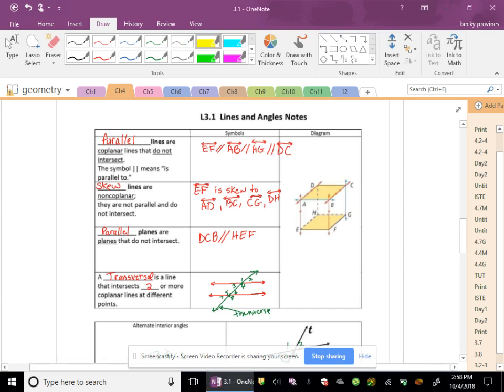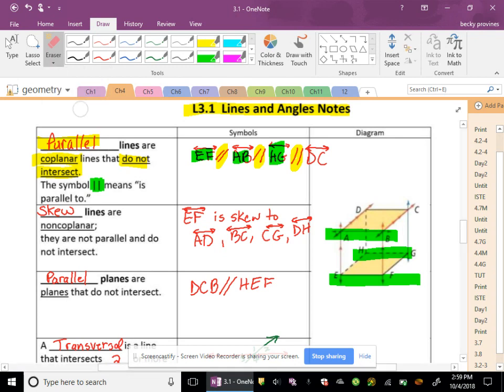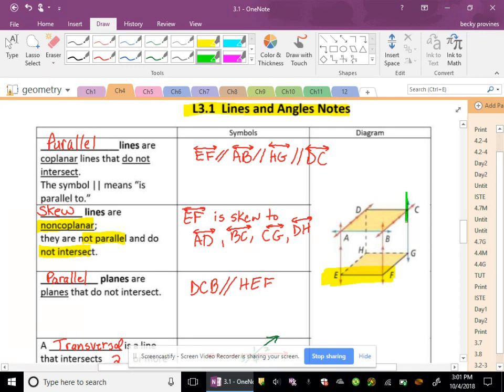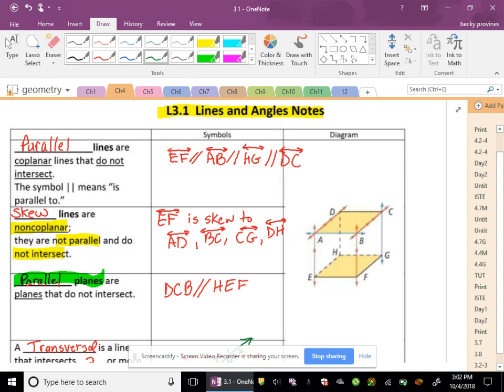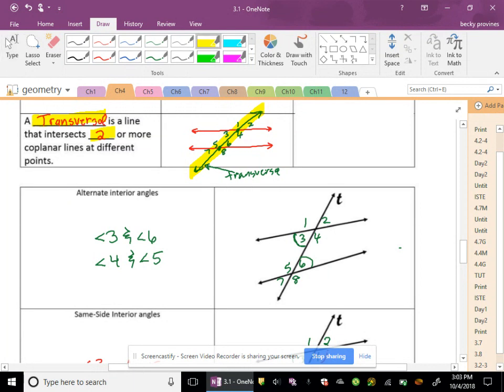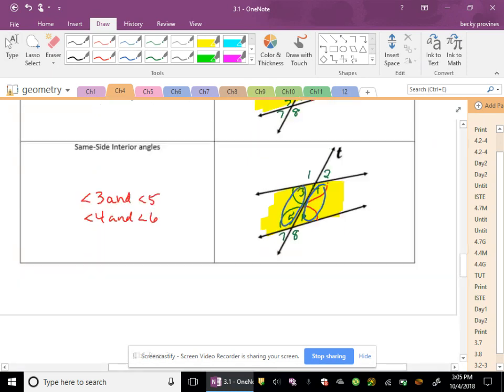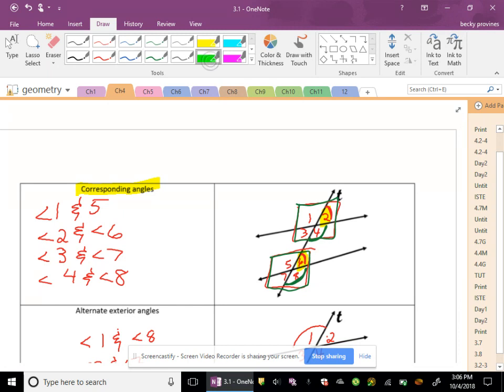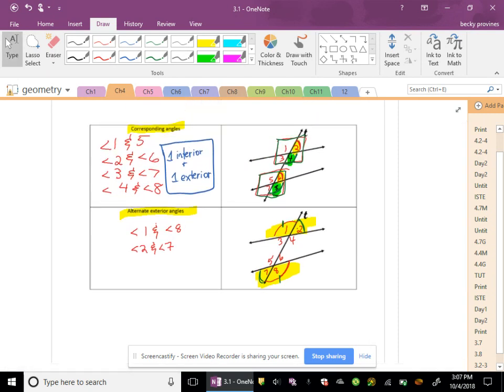3.1 Lines and angles